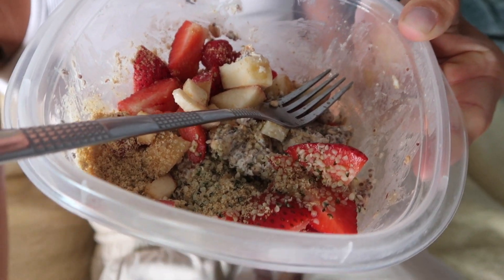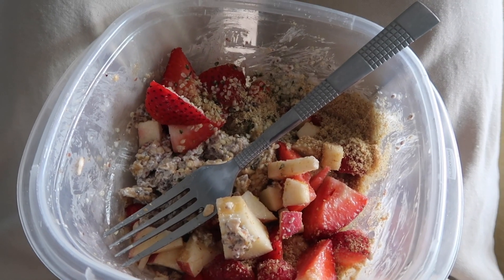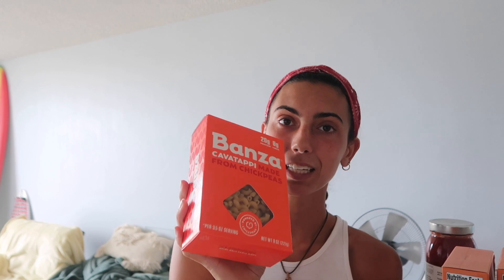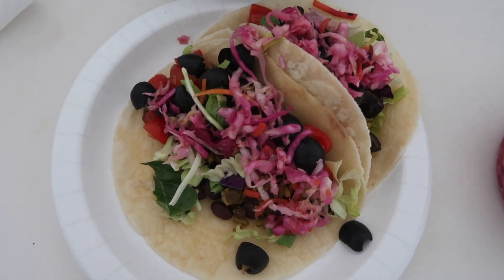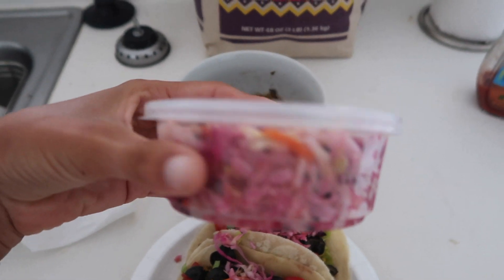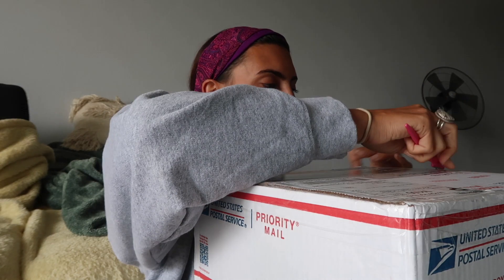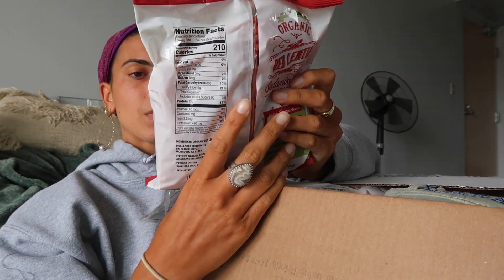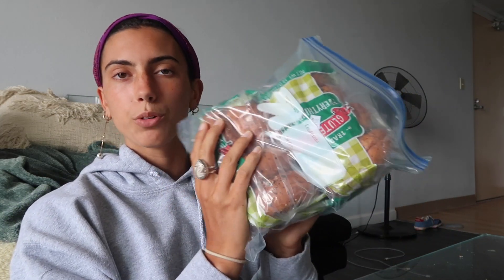My Current go to Breakfast & Lunch | Unboxing | Morning Routine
I've really been liking the very simple vlogs, so I decided to try to give this one that style. Unedited, besides some text. Let me know if you guys like this style of video.

See you Monday for a new video :)